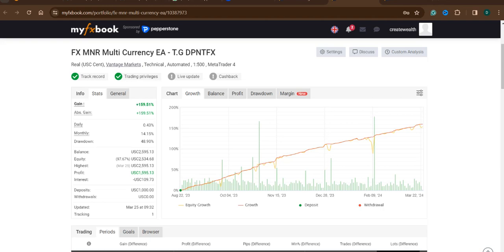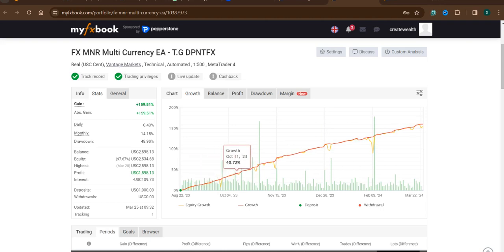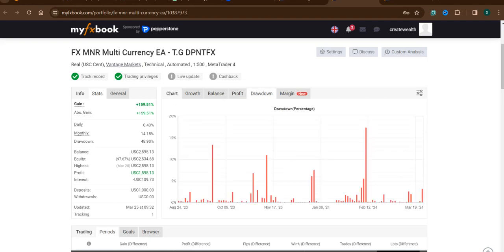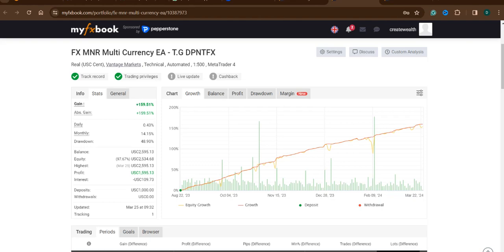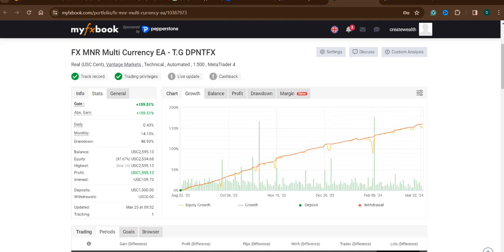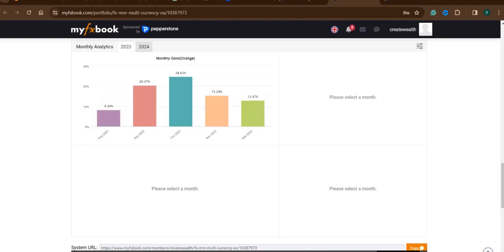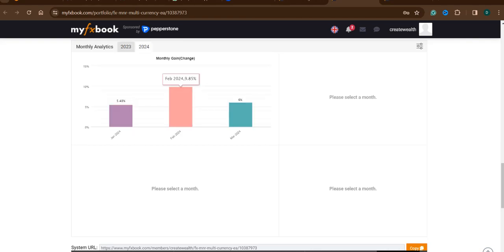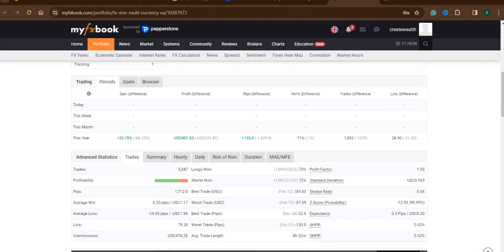MNR FX Algorithmic Trading-7 Months Live Auto Trading Performance Results-What after that ?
MNR FX EA Robot | Automated Forex Expert Advisor for Consistent & Profitable Trading
The MNR FX EA Robot is a powerful Forex expert advisor that leverages specific trend-following strategies, an advanced algorithm, and enhanced trading methods to maximize your trading potential.

📊 Self-Adjustable Market Strategy: MNR FX EA employs an advanced Forex strategy that combines multiple strategies and technical analysis. It dynamically adjusts its entry and exit strategies based on market movements and volume, ensuring optimal performance.

📊 Precise Trend-Following Strategies: This trend-trading Forex bot adapts to the time frame it’s installed on, following market direction with precision. It effectively utilizes strategies based on the current Forex market trend.

⚙️ Highly Advanced Algorithm: The MNR Forex Software System is engineered to manage both large and small trading volumes. Whether you’re trading on a micro, cent, or standard Forex account, this robot uses the best strategies available in the currency exchange market.

📈 Optimized Trading for Best Results: MNR FX EA is optimized with a customizable stop-loss feature. It doesn’t rely on a fixed stop loss but instead uses a dynamic stop loss that adjusts to sudden market movements, providing smart drawdown management.

👋 Is MNR FX EA Right for You?
👉 Are you searching for a reliable trading bot for your Forex trades?
👉 Want a Forex EA to trade automatically on your behalf?
👉 Looking for passive income from the Forex market?
👉 Short on time but still want to trade Forex?
👉 Seeking a Forex expert advisor that offers consistency and profitability?
👉 Need a verified trading software system that places and closes trades for you?

to stay updated

for more details 🌟

👉Note: Forex Trading is Highly Risky, NO MATTER How good the Forex EA/Robot is. Risk vs. Money Management is the Key 👈

ea trading
free forex robot
my fxbook
forex advisor
robot trading forex
bot forex
ai bots
forex bot
algo trading software
automated trading
automated trading software
automated trading bot
bot trading
bot de trading
forex factory
forex expert advisor
trading bot
ai trading
ai trading bot
forex
forex system
algo trading strategy
forex profit
forex profits
profitable trading
profitable trader
profitable trades
algorithmic trading
algo trading india
algo trade
forex robot expert advisor
forex trading channel
forex trader
forex ea with low drawdown
forex ea scalping bot
forex easy scalping strategy
forex trading for beginners
forex signals
forex live
forex account
forex analysis
forex broker
forex beginners
forex market trading session
forex news trading strategy
forex propfirm
forex strategy
forex strategies
forex scams
forex scalping